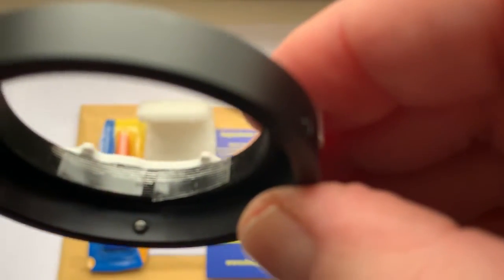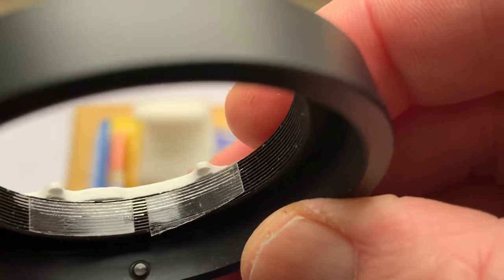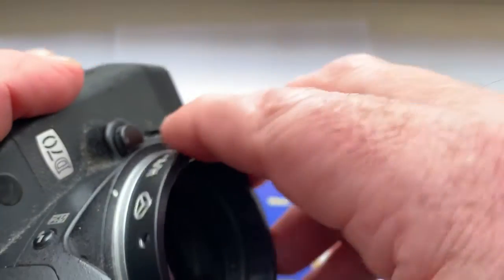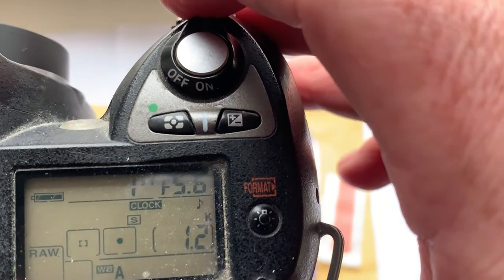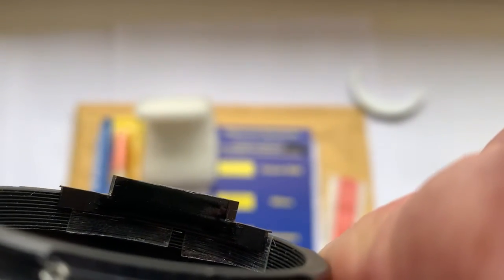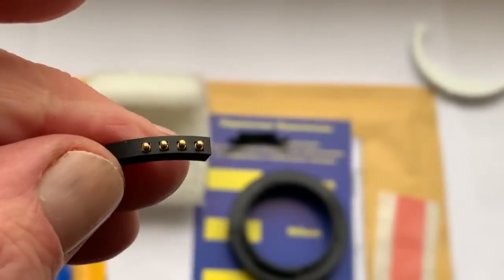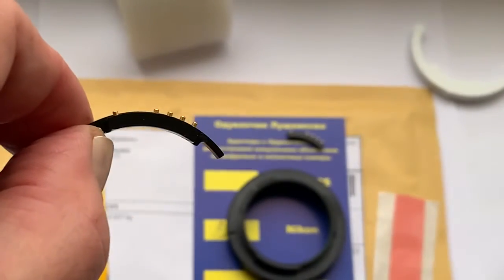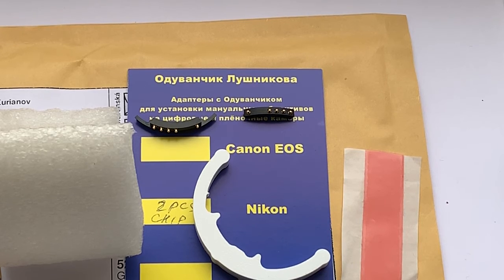For Andie T.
Direct price 10% lower than on Ebay.
For EL-Nikkor 135mm F5.6 with Nikon PB4